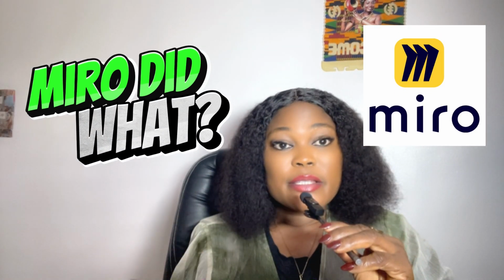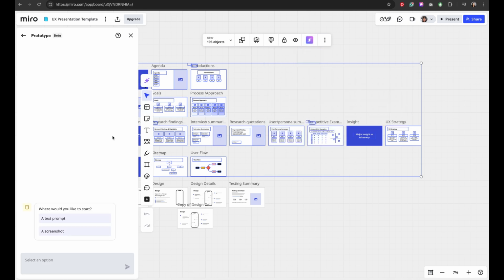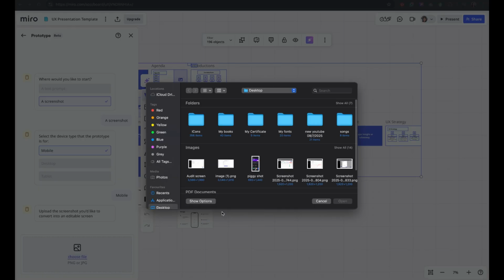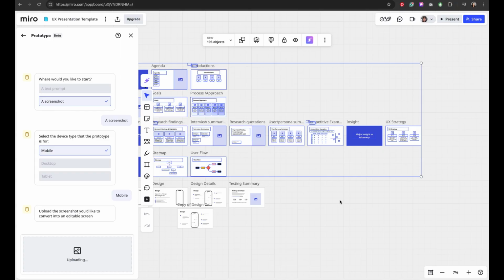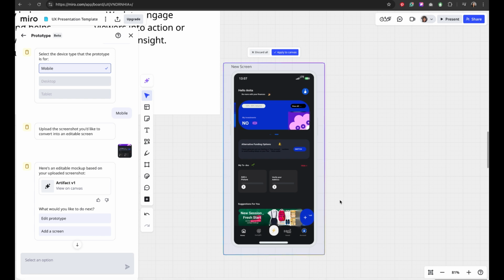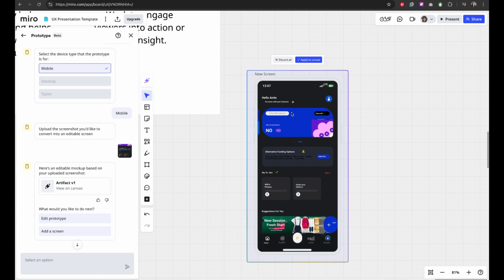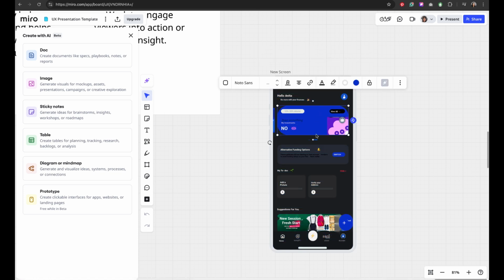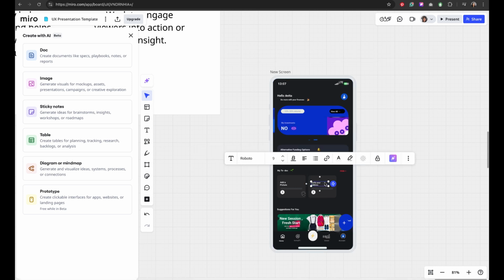I Turned a Screenshot into a Working Prototype in 5 Minutes (No Figma)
Say goodbye to endless wireframing! In this video, I’ll show you how to use the brand new Miro AI feature to turn screenshots into fully editable UI prototypes — all within seconds. No need to open Figma or start from scratch.

Whether you're a product designer, startup founder, UX/UI beginner, or just curious about AI tools for design, this quick tutorial breaks down how Miro’s 2025 AI update helps you go from idea to interactive prototype instantly.

00:06- intro
00:45 - choosing screen type and screenshot upload
1:23 - editable design walkthrough
1:36-outro